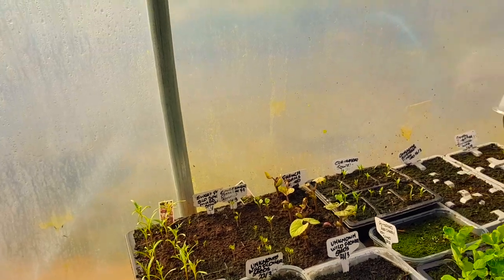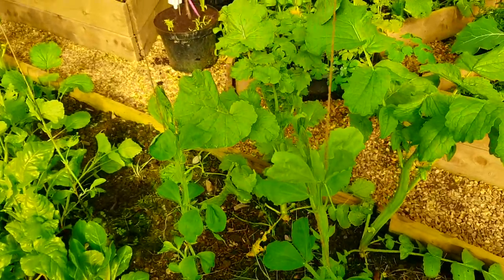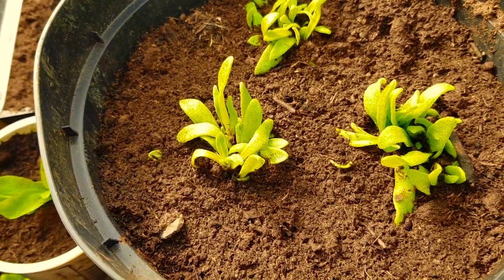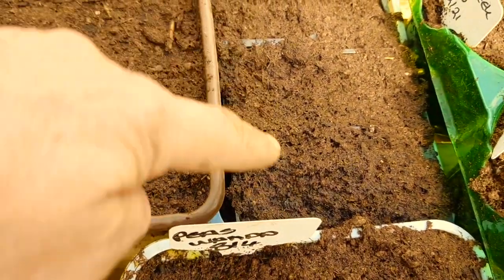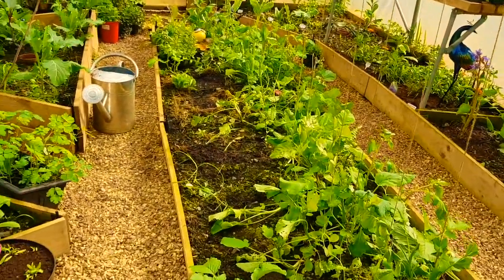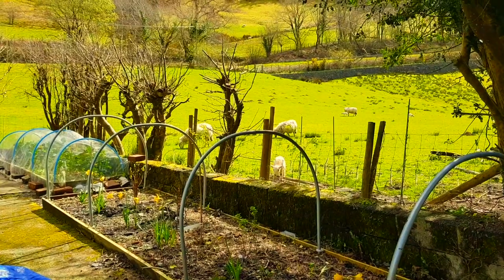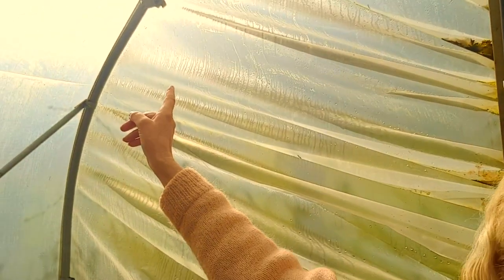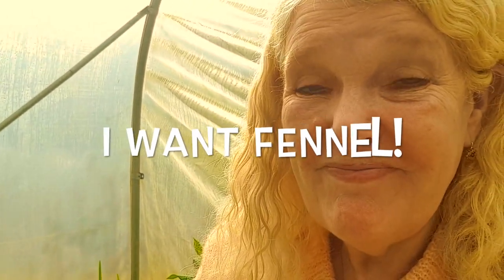Surprising how food takes forever to grow! from Sowing seeds to eating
Dolbrodmaeth riverside is a 9 Bedroomed Bed & Breakfast in the Snowdonia National park.
Hello everyone, in this video, I am learning to appreciate how long it takes for food to grow! you sow some seeds, prick them out pot them on & plant them then weed around them making sure they have everything they need & if you are lucky & escape slugs, snails, caterpillars & a load of other things that might take them out! you may just maybe get ahead of very tiny broccoli or a brussel sprout if they don,t go to seed first!  but in the process of all this, it is amazing that you brought forth this life by just sowing a seed! just wanted to share that with you today.